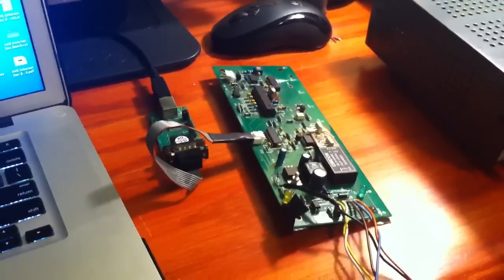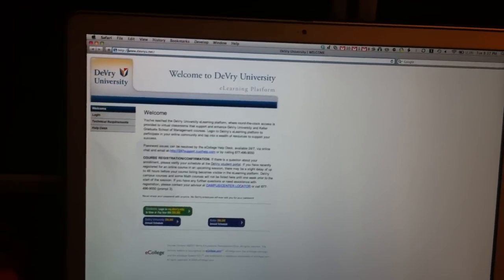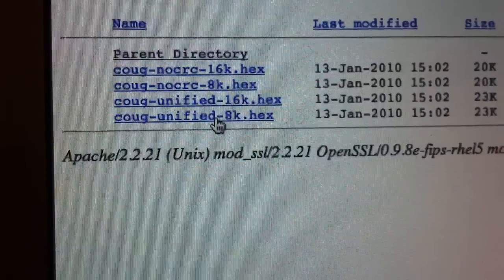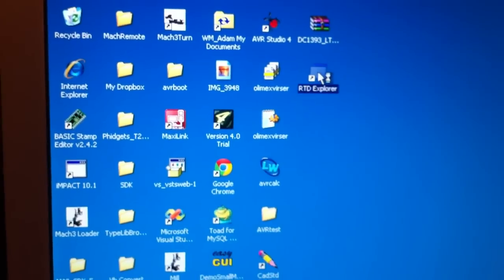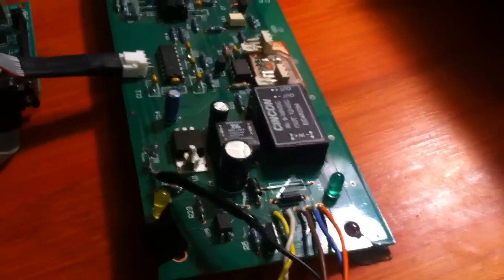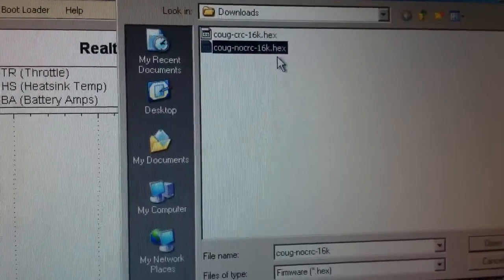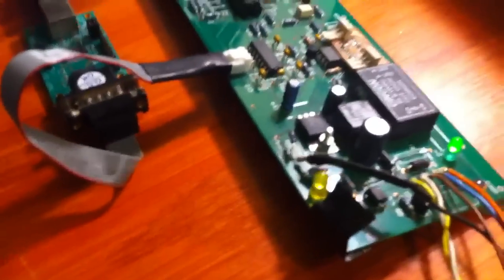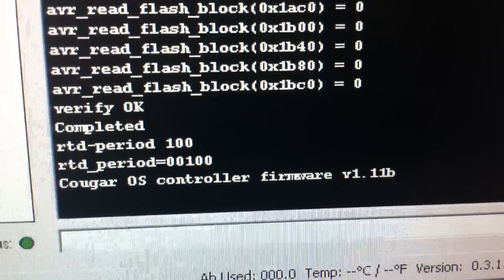Revolt controller firmware upgrade with RTD Explorer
Here is a (unscripted) video showing the process of connecting to and upgrading the firmware of a revolt controller.